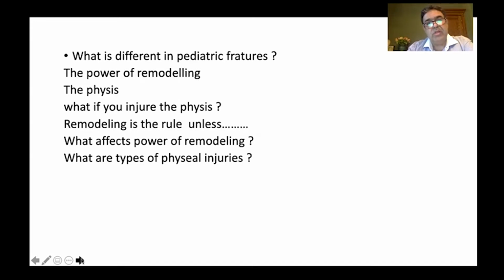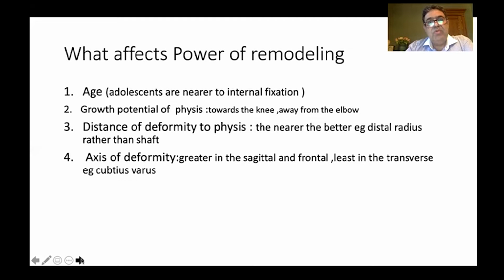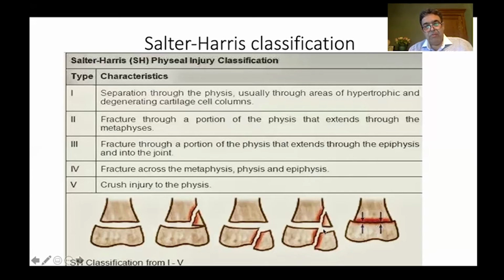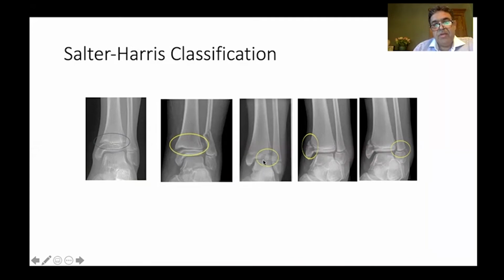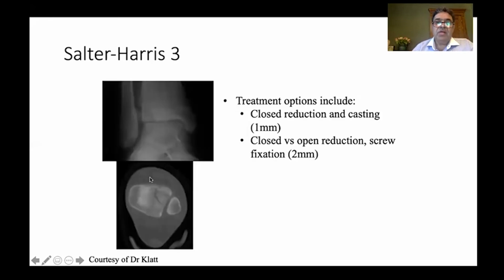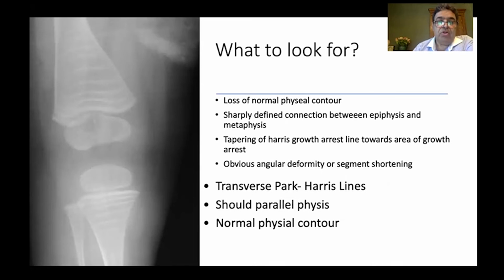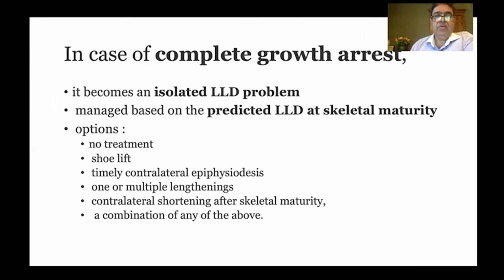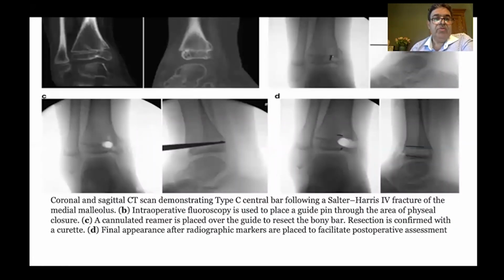Kasr Al-Ainy Postgraduate Orthopaedic Review Course - Physeal Injuries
Speaker: Dr.Hassan El Barbary